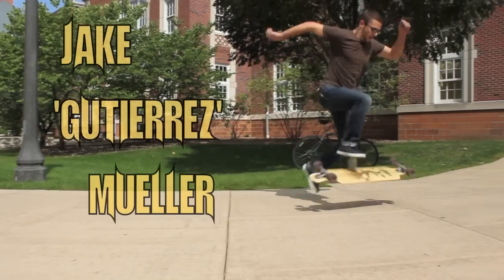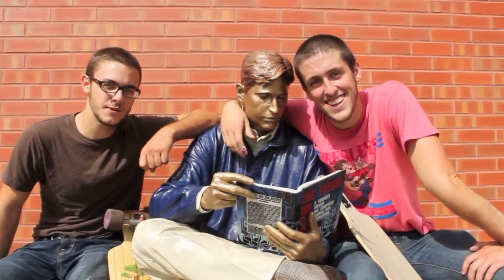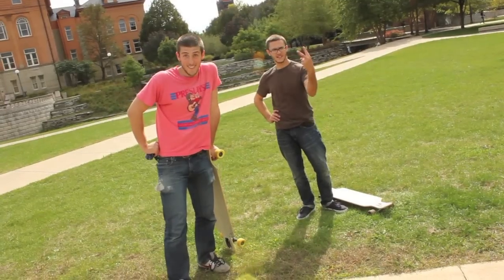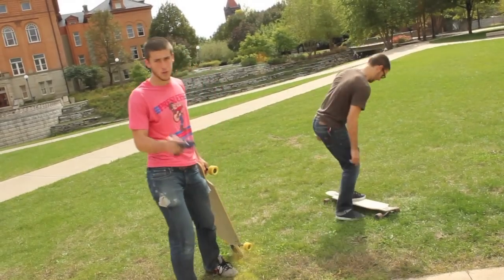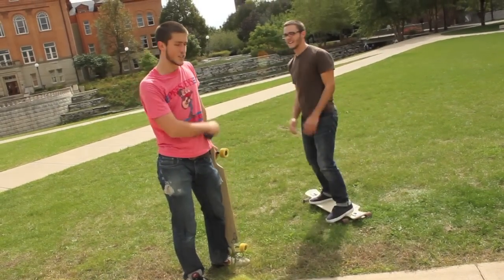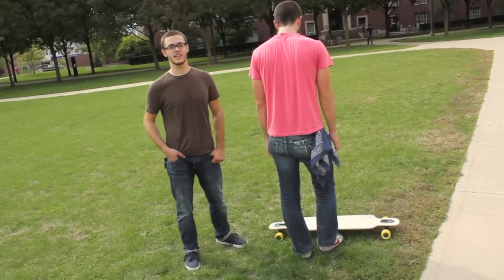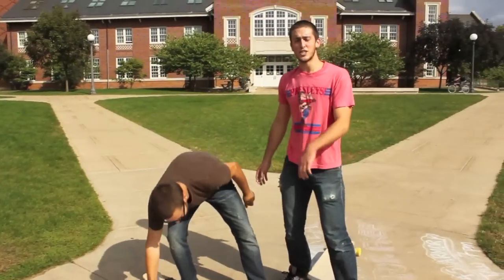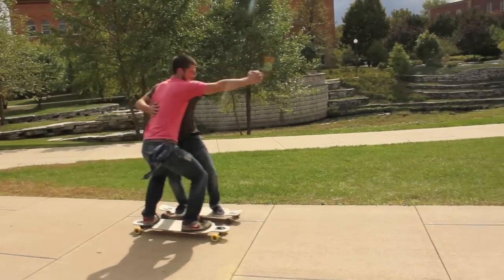Trick Tip - The Tango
On the first installment of trick tips, "Big E" & "Gutierrez" teach you to Tango!

Big E - BC Eel "boss flex"
Gutierrez - BC Moray "fat free flex"

We claim no rights to this song.